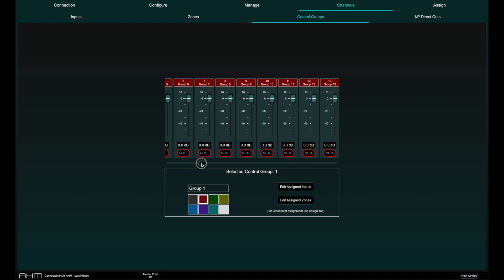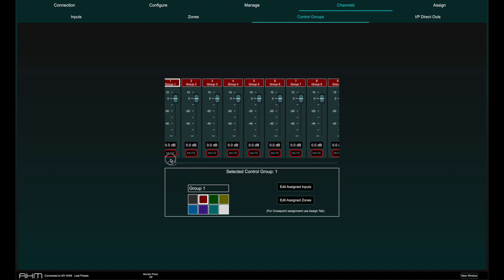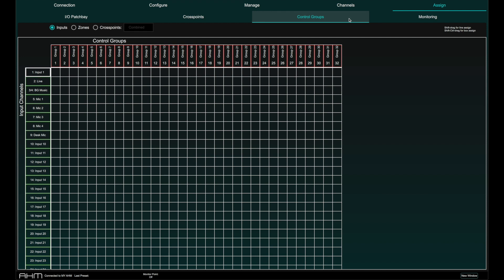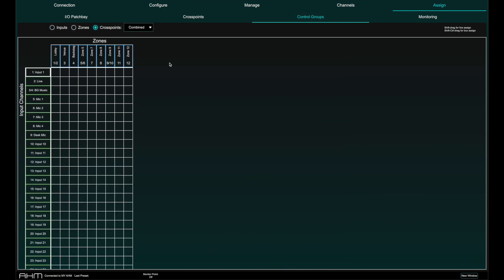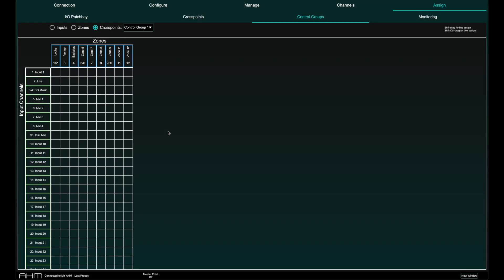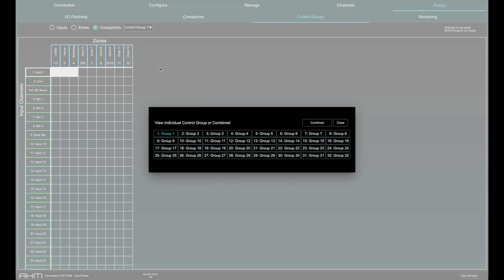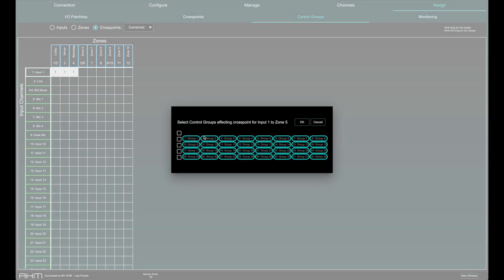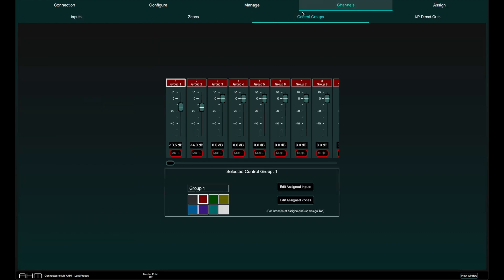AHM System Manager - Control Groups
In this video, we look at Control Groups, allowing multiple send levels to be controlled relatively from a single master fader.